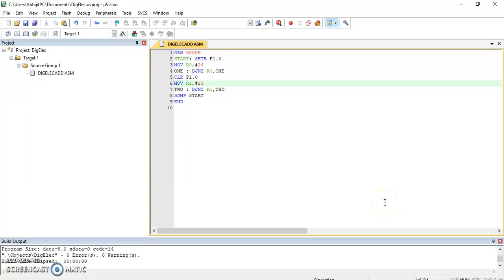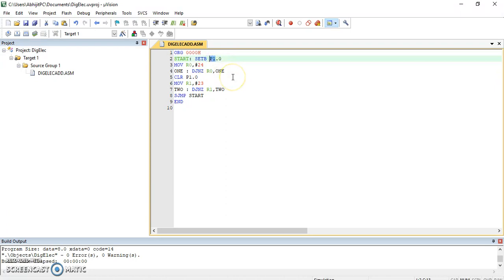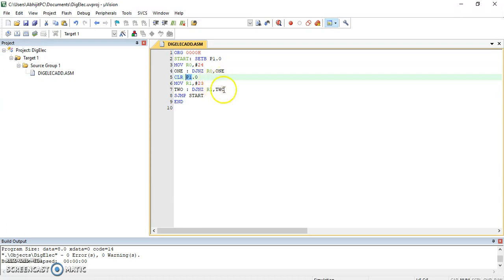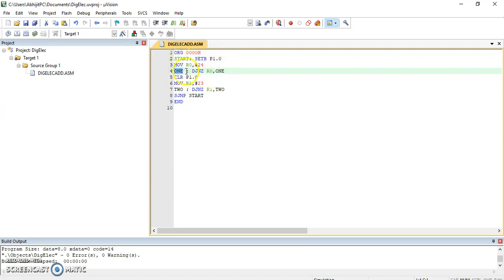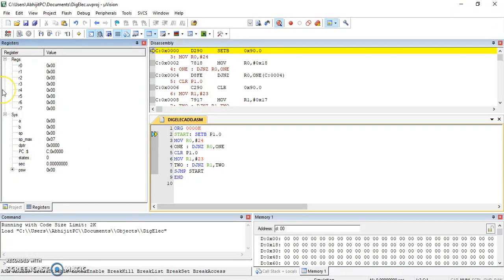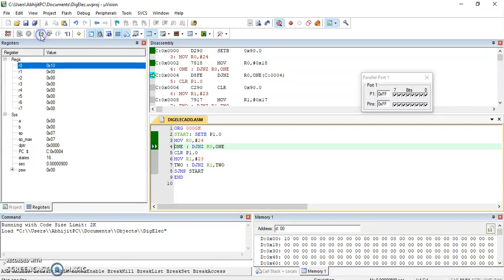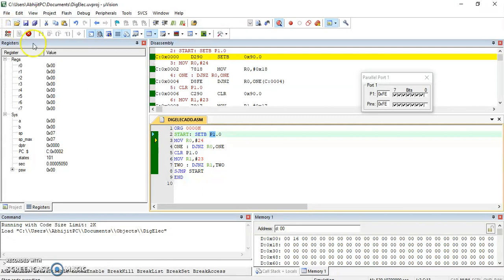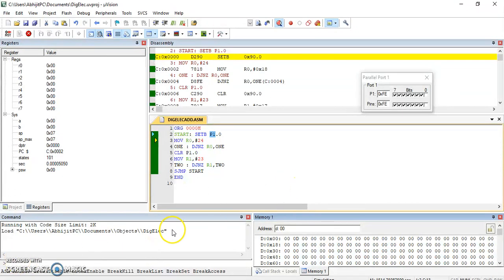Square wave generator using 8051